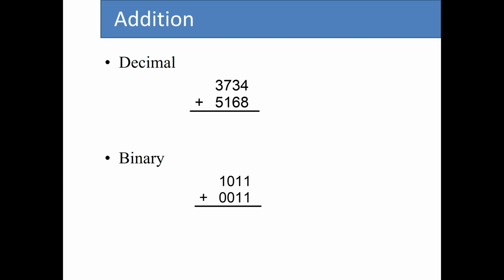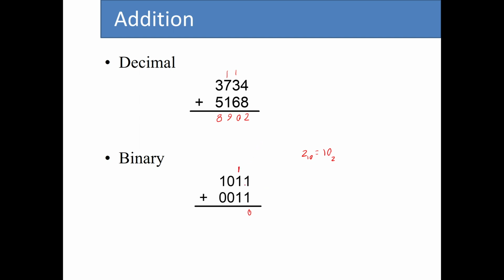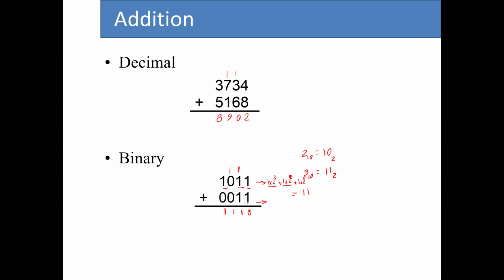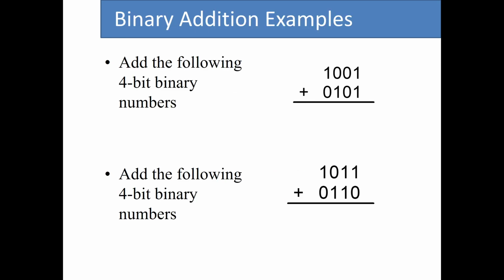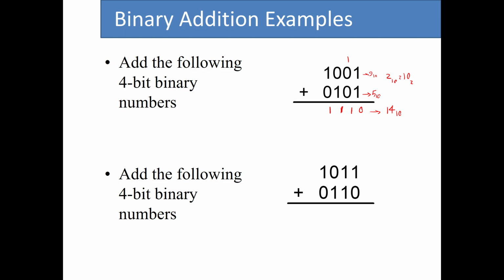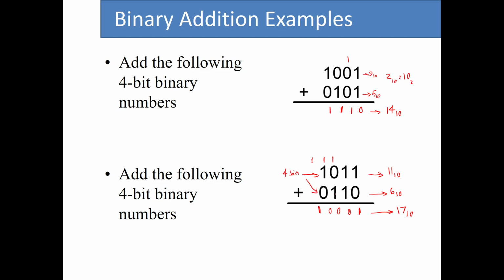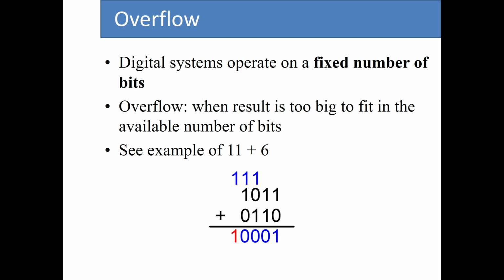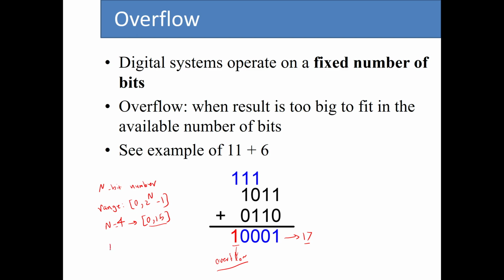3 Binary Addition